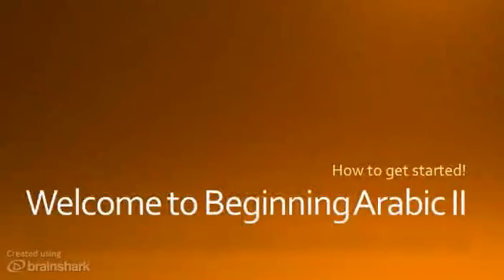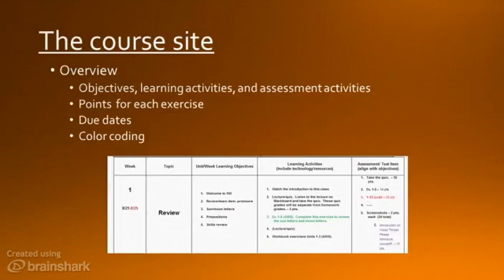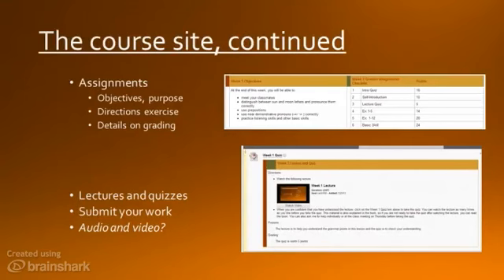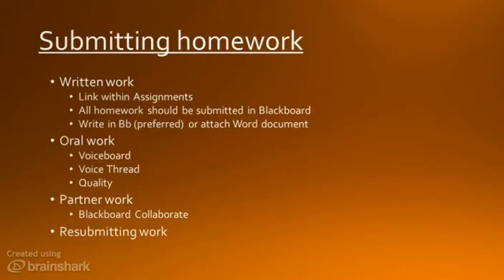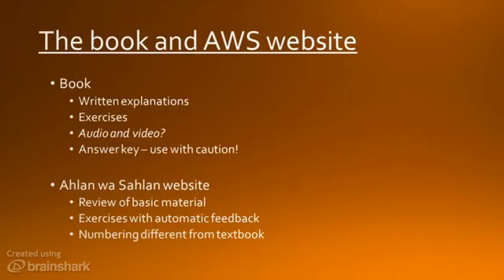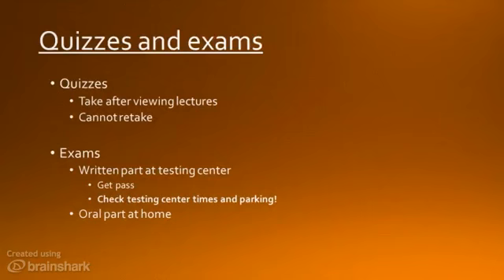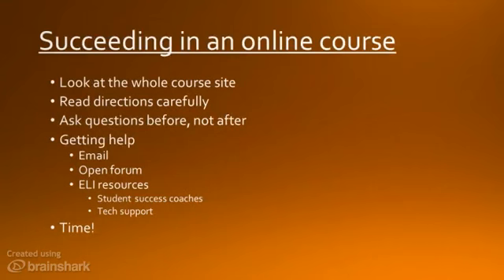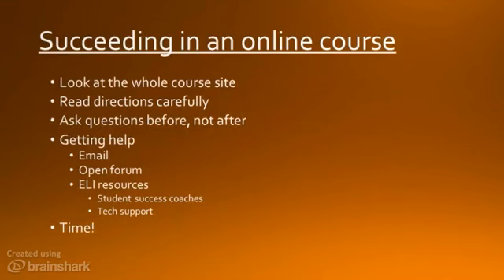Welcome to Arabic 102